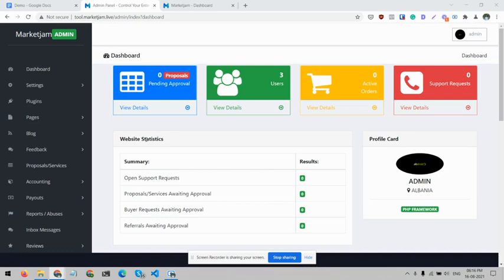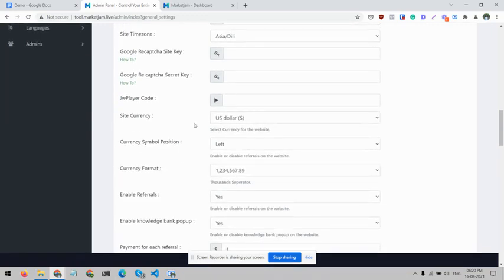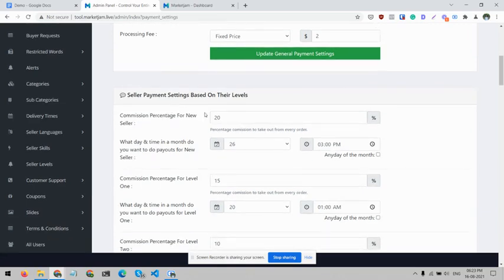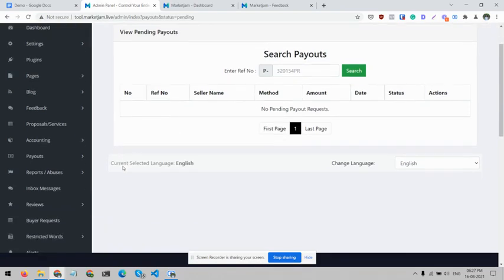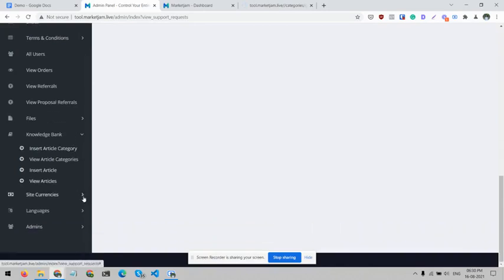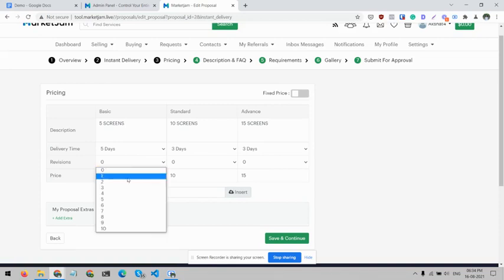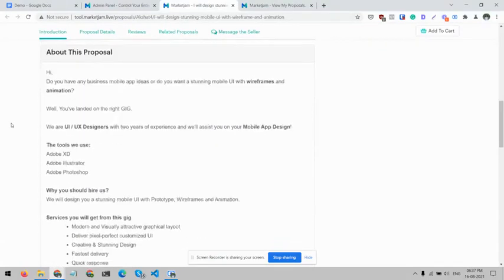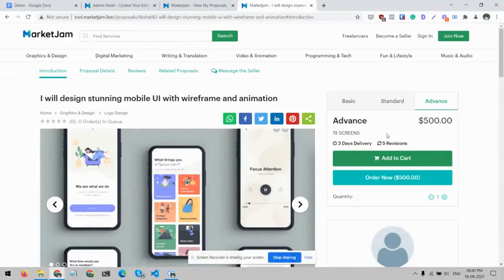MarketJam Review Demo Video ( Watch and Get Mega Bonuses $5000++)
Check out here for My MarketJam Review (written) & Get Mega Bonuses ($5000++)

MarketJam is the world’s first 1click Upwork, Fiverr, and free life market maker. With this product, it will be easier than ever to start building your own professional marketplace platform without hiring people, designing an interface, or waiting weeks or months.